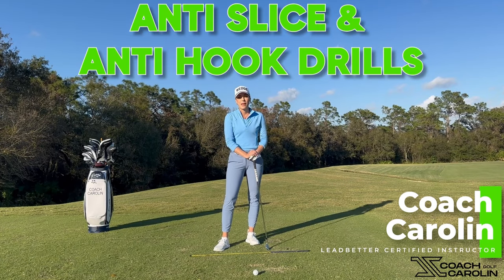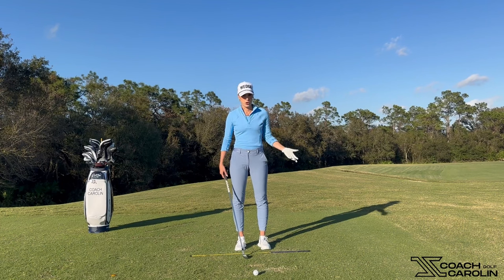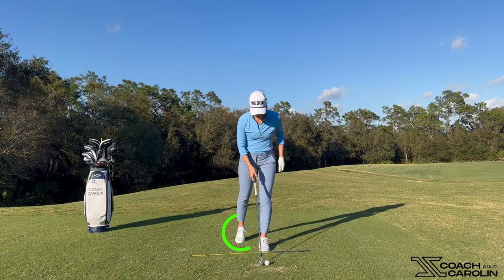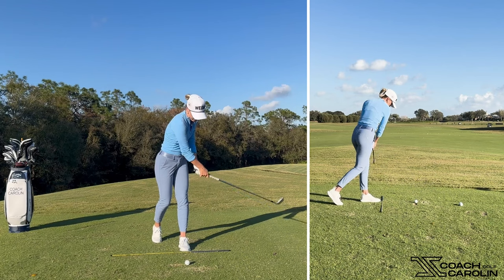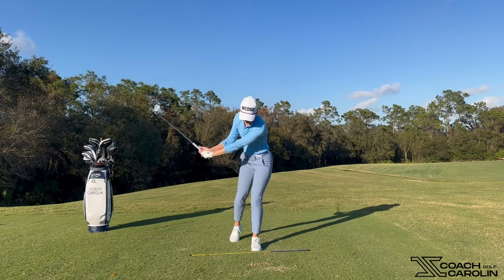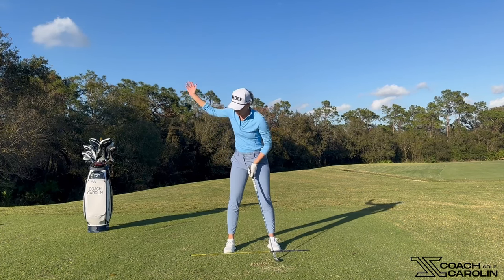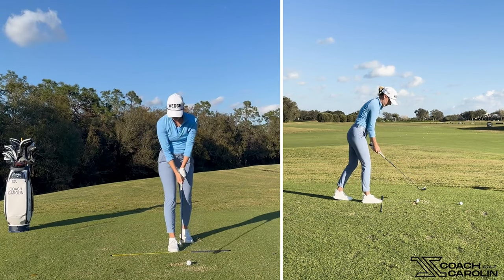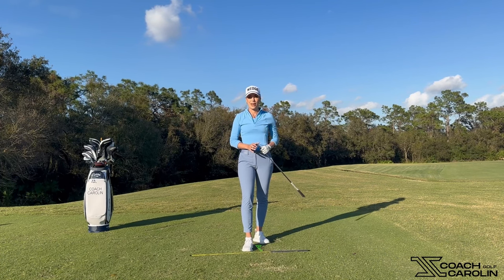SIMPLE WAYS to fix your Slice & Hook - GUARANTEED!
These are NON technical feels drills that you can do while you are playing in everyone of your practice swings to generate that counteractive feeling of whatever miss you are having that day!

I love to keep it simple as golf is hard enough already so give these a try!

Coach Carolin

My golf career is marked by a trajectory from a skilled amateur to a seasoned professional, competing on the LPGA/SYMETRA Tour for 3 years. During my amateur days, I attended IMG Academies, training under the close guidance of the world's best Leadbetter instructors. I continued to thrive while playing Division 1 golf at the University of Central Florida, holding the captain's title throughout my senior year. After finishing my college career, I went straight to LPGA Q-school, where I secured my tour card for the LPGA/SYMETRA Tour. During my rookie year, I joined the cast of the popular Golf Channel Show "Big Break," showcasing my competitive skills on national television. During my professional playing career, I was always drawn toward the technical intricacies of the golf swing, often helping my friends and fellow players improve their swings.